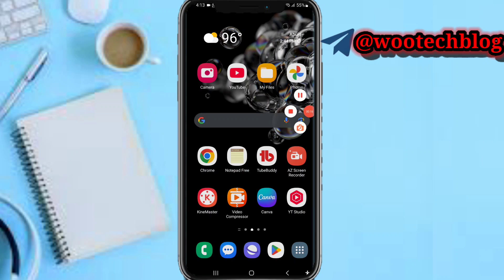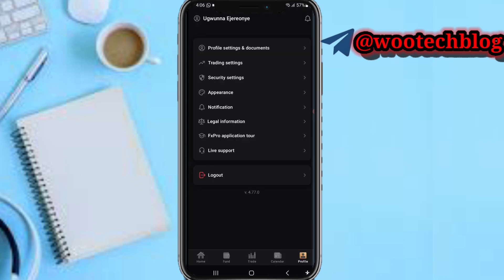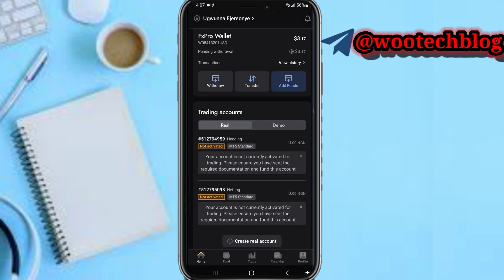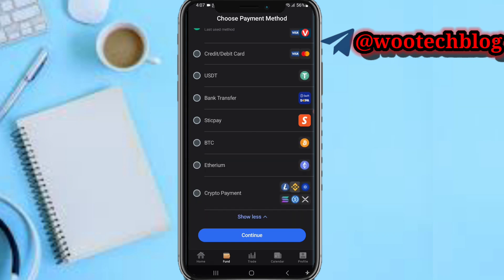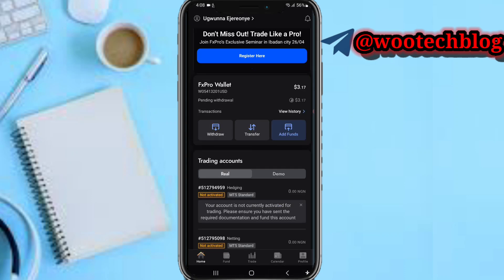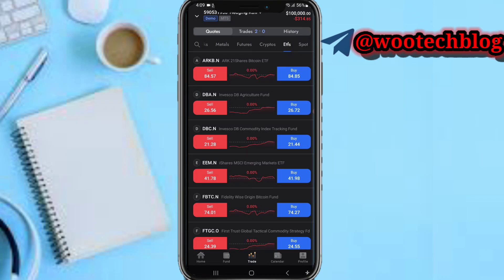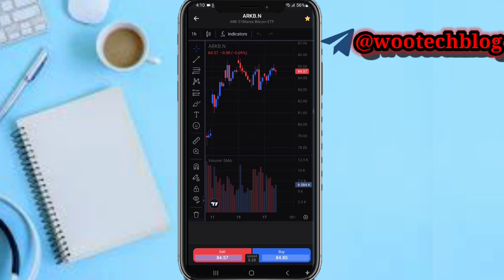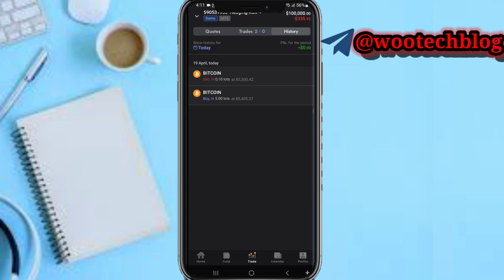How To Use FxPro Direct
Learn how to master the FxPro Direct Trading Interface in just minutes! In this tutorial, we'll take you through a step-by-step guide on how to navigate and utilize the platform's features to improve your trading experience.

🎯 Whether you're a beginner or an experienced trader, this video is perfect for anyone looking to get the most out of FxPro's Direct Trading Interface. Watch now and start trading like a pro!

FxPro Registration Link

?sub_confirmation=1

Twitter Handle

🔑 Related Keywords 🔑

how to use fxpro,how to use fxpro app,how to use fxpro direct,fxpro trading platform,fxpro trading for beginners